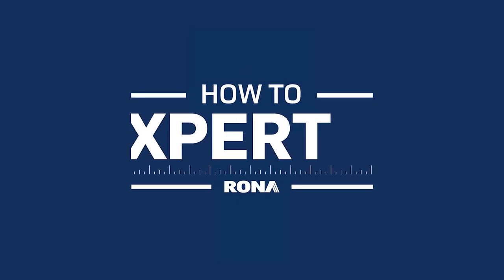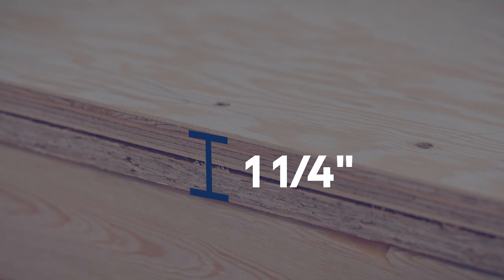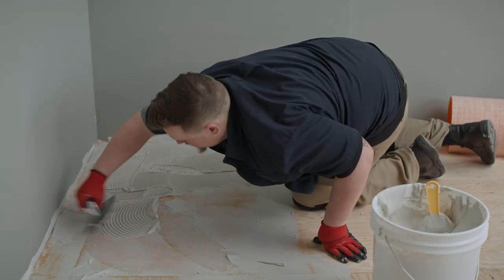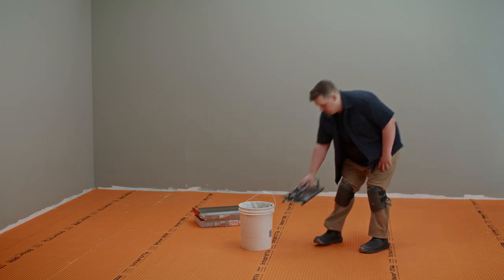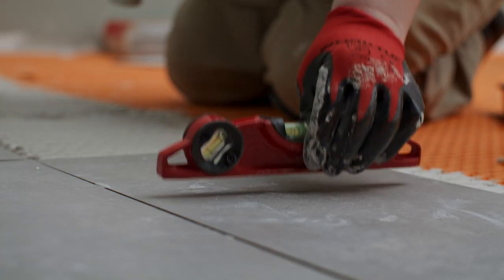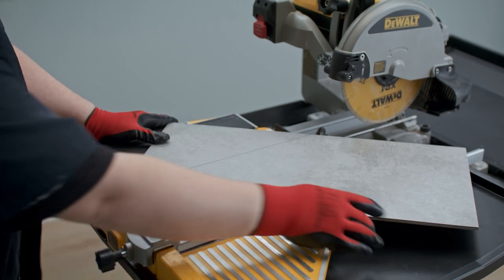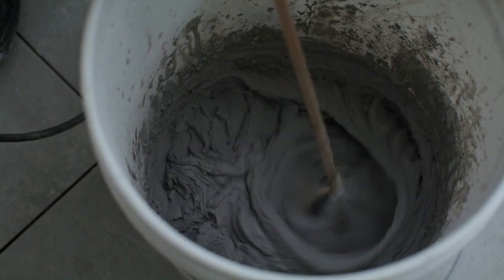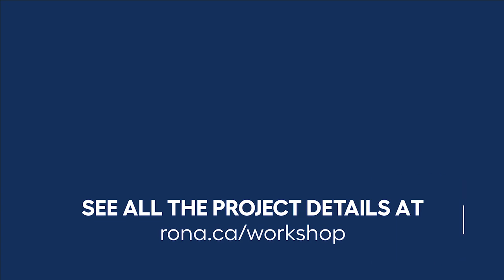How to Lay Floor Tiles | RONA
Want to install ceramic tiles on your floor in just a few steps to enhance the look of your kitchen, bathroom, mudroom, or entryway, all at a reasonable cost? Watch to learn how!

In Collaboration with Mono Serra